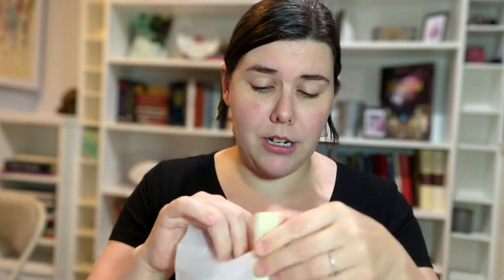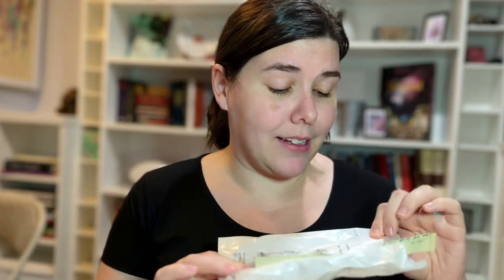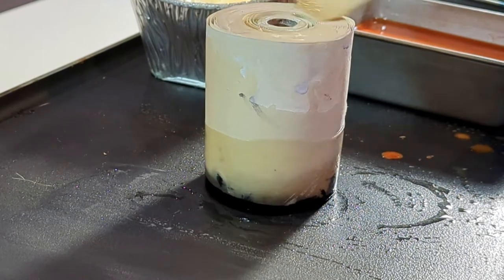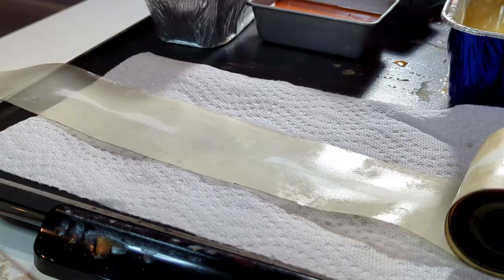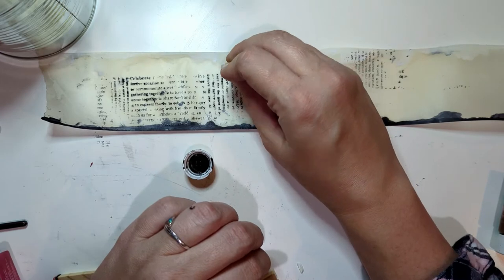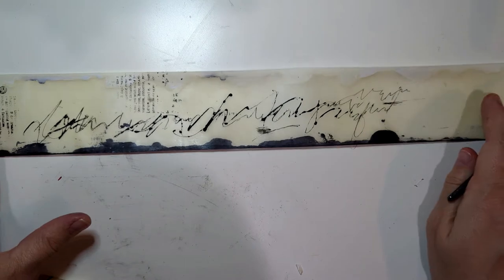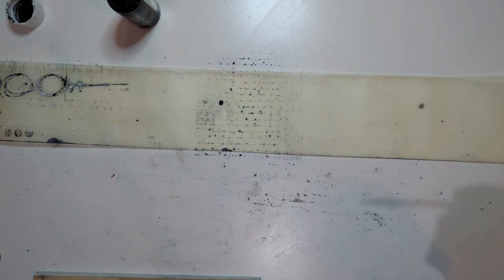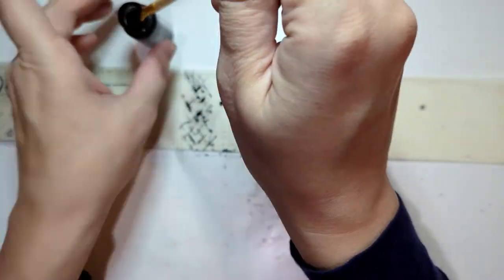Encaustic Scroll- a Wax Paper Mark Making Experiment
When the idea of an encaustic scroll first came to me, I couldn't resist trying it.  This is a work in progress, and I have some ideas for wooden inserts to wrap the scroll around when everything is done, but so far this wax paper mark making experiment has been really fun and interesting!
A BIG Thank you to all my members!!
I hope you enjoy this encaustic scroll as much as I have so far.  I'm excited to give you updates, because this is a piece I can work on even without my studio.
I really enjoy these mixed media art projects as opposed to more traditional encaustic paintings.  I'm not sure how to display them or share them or sell them, but they are so interesting and each new project stretches my mind in new, creative ways.